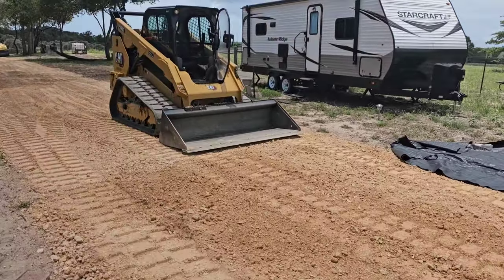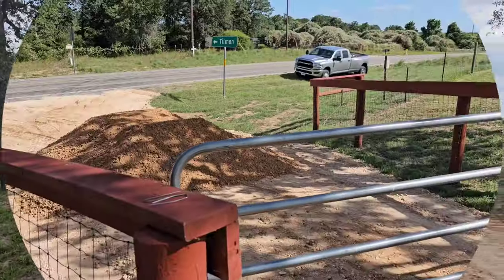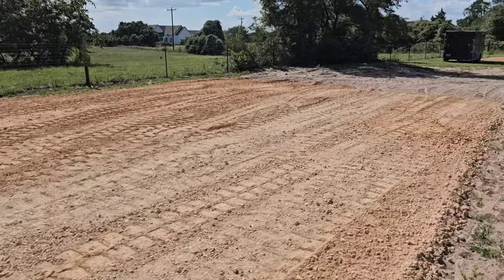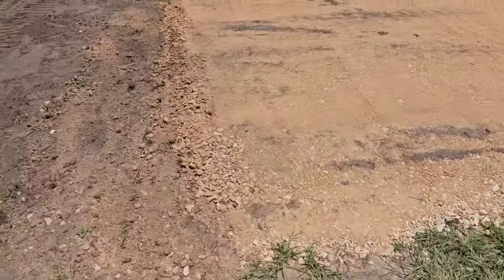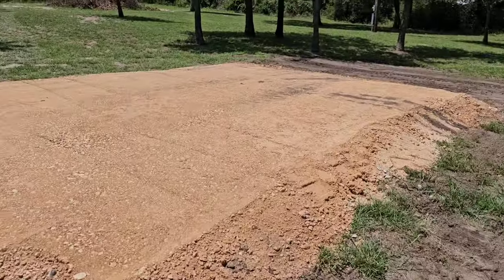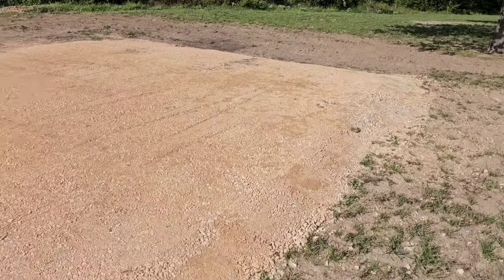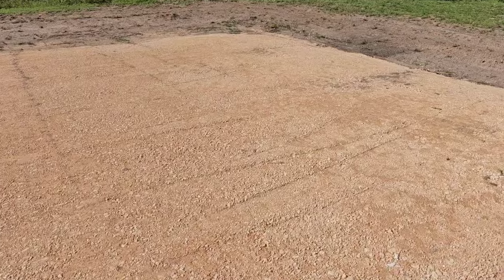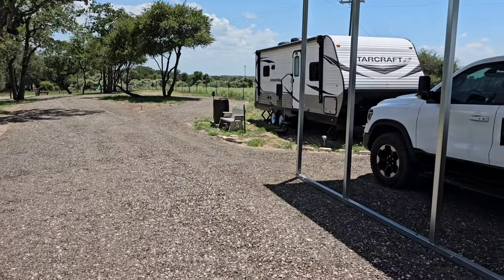NEW DRIVEWAY INSTALL | CRUSHED ASPHALT AND BASE | BOLTON DIRTWORK